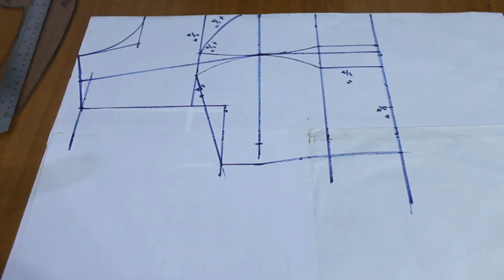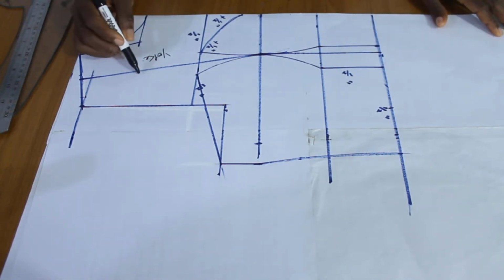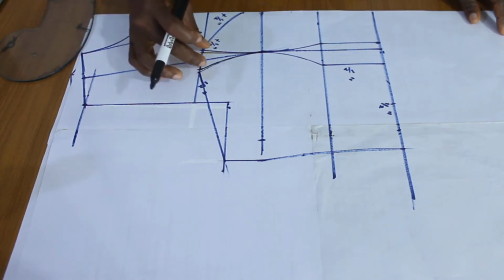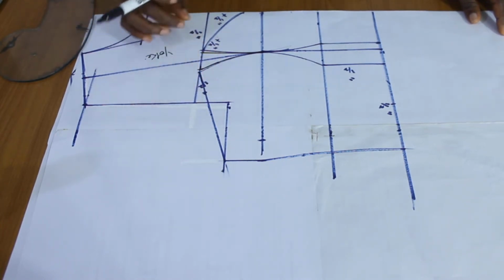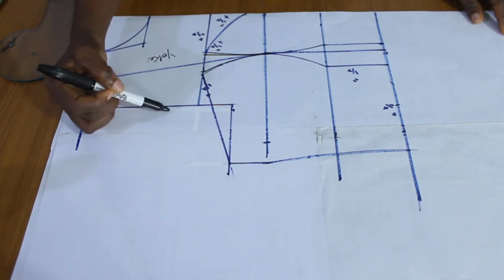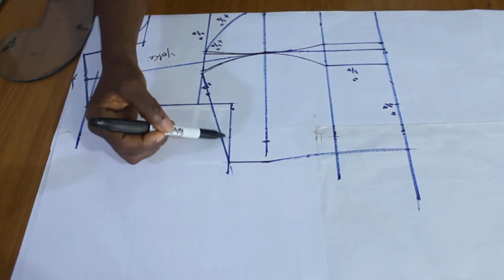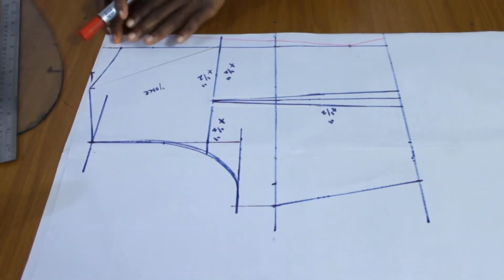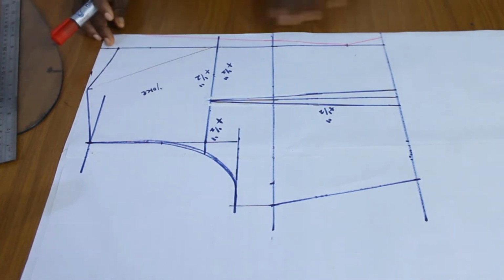DIY: How to add Yoke to your Outfits...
Hello every1,

Glad to have you here, a little sewing technique for the day...Hope you enjoy.